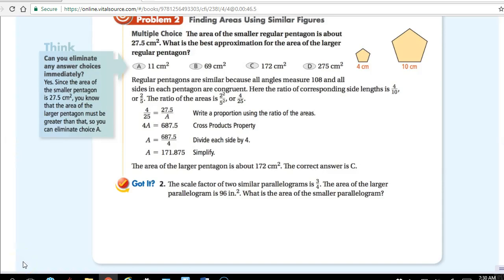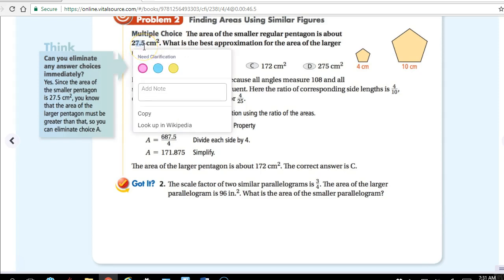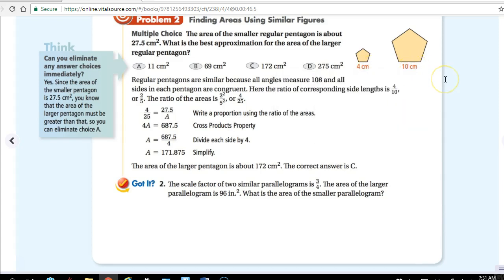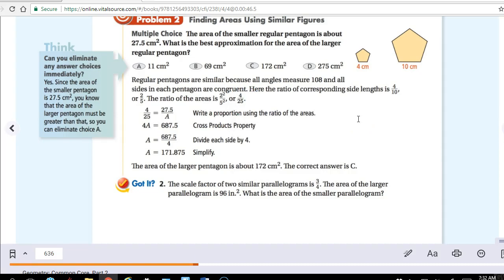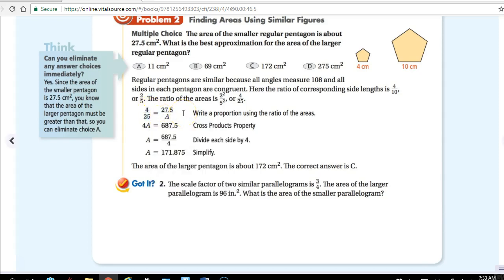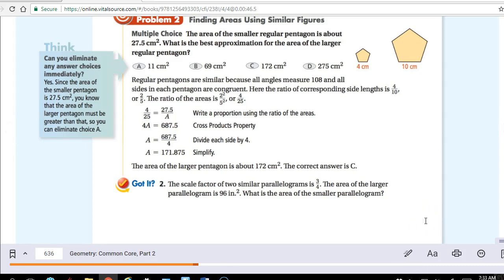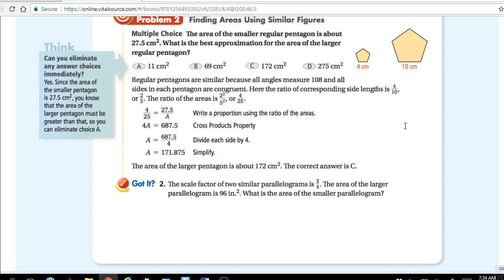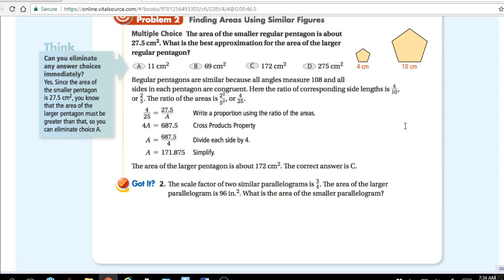Geom part 2 lesson 10-4 problem 2